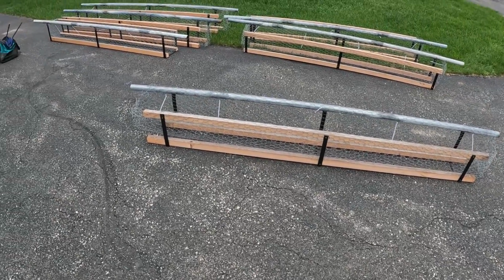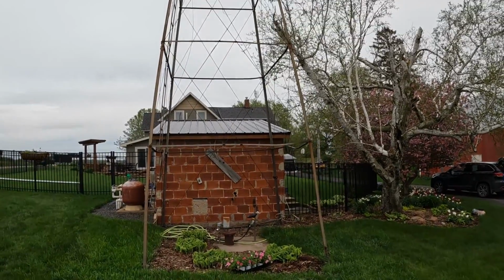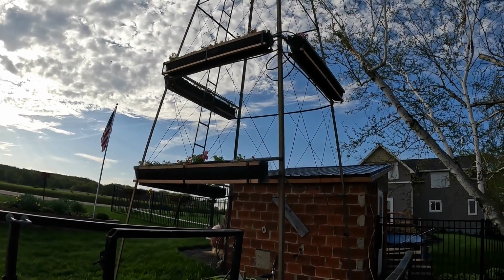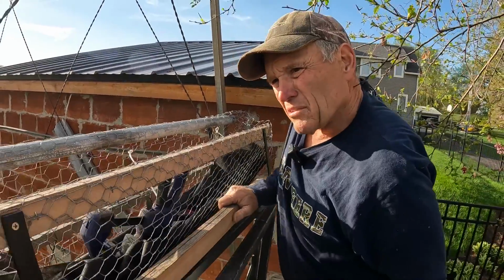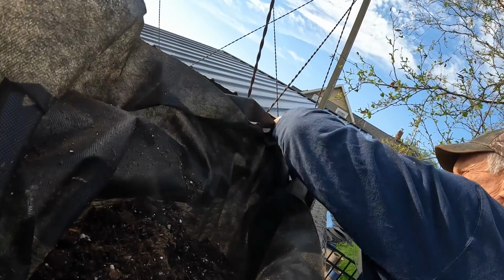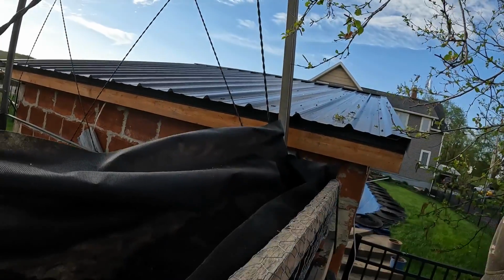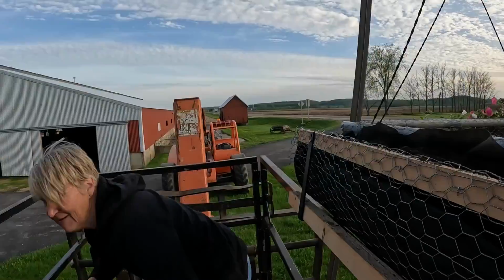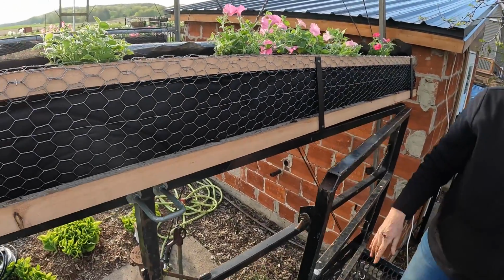Gardening with Machines | Windmill Hayrack Install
Well, this is new, gardening with machines! Six windmill hayracks were installed in May.

Supertunia Vista Series petunias were used:
Bubblegum
Silverberry
Fuchsia

They've had great luck with the Supertunia Vista series of petunias over the past several years. Using 1 plant per pot and just a few in the larger hayracks. They used five petunias per 7-foot hayrack.

This video was edited a little late and I can tell you they turned out great and look fantastic!